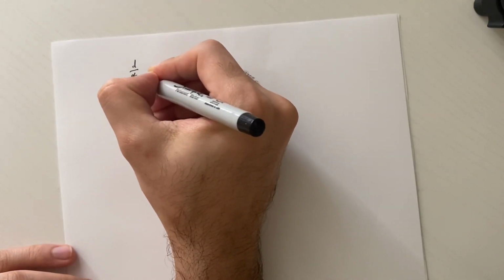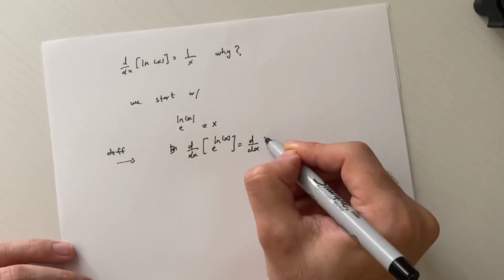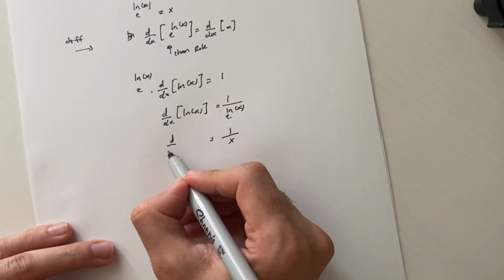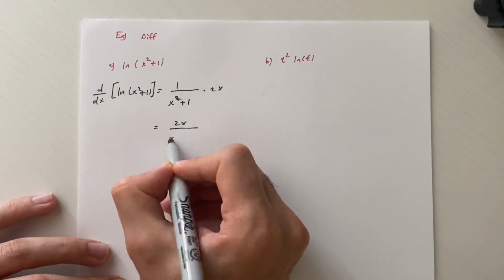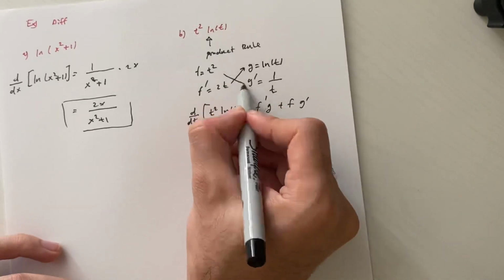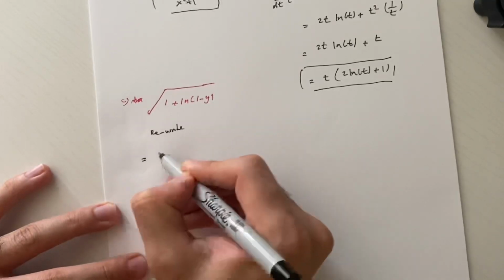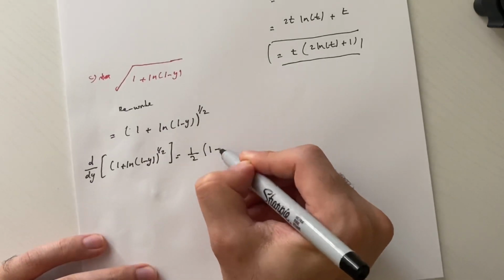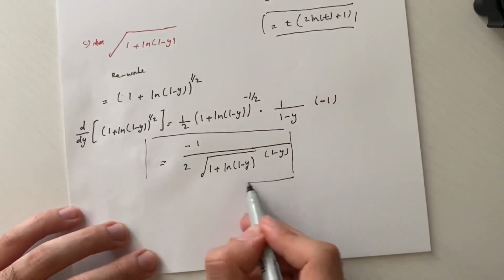Why the Derivative of In(x) is 1/x? w/ Examples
We use the chain rule and properties of natural log to find derivative of In(x). Then, solve examples.

Table of content:
00:00 Driving the derivative of In(x)
01:30 Example 1
01:59 Example 2
03:05 Example 3